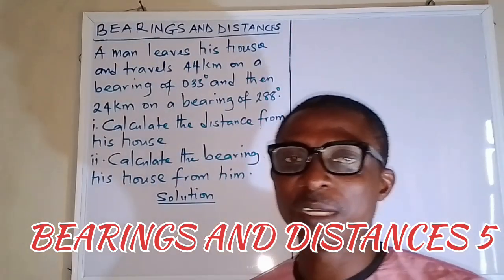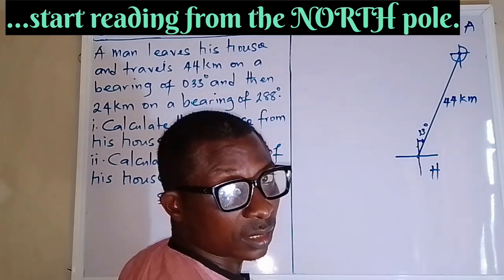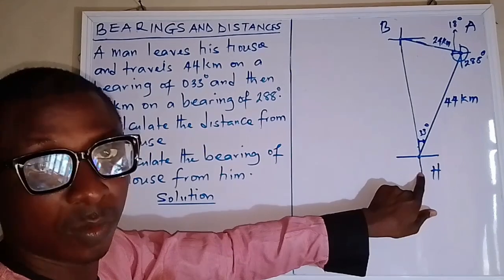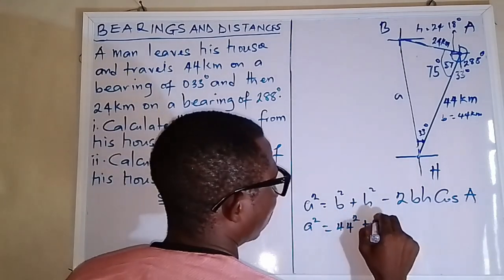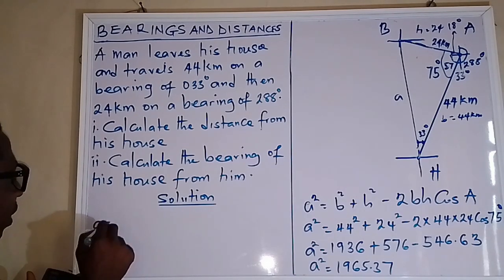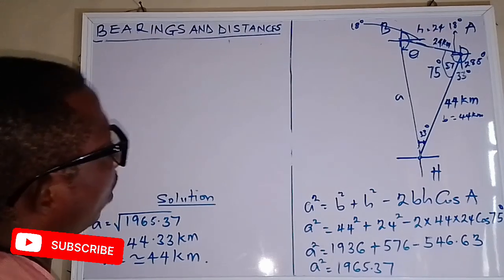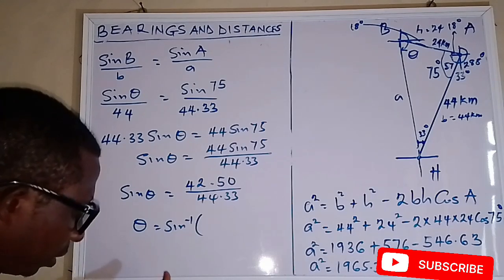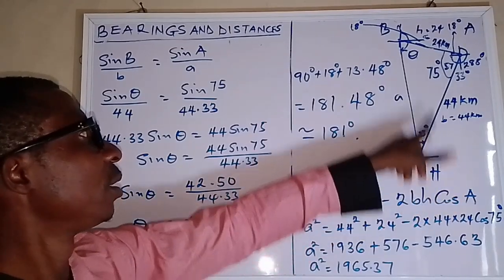GMats BEARINGS AND DISTANCES 5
More problems on Bearings and distances.